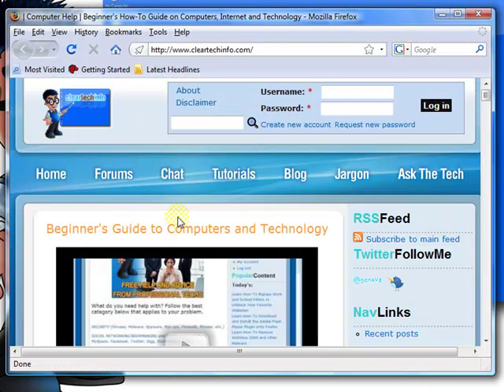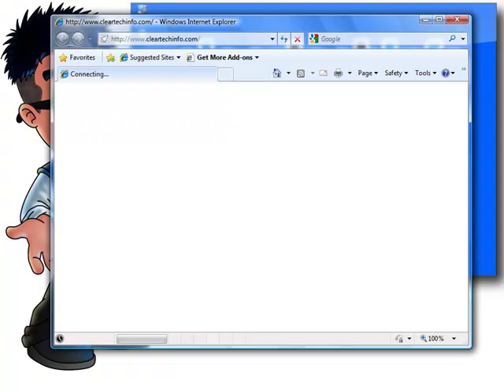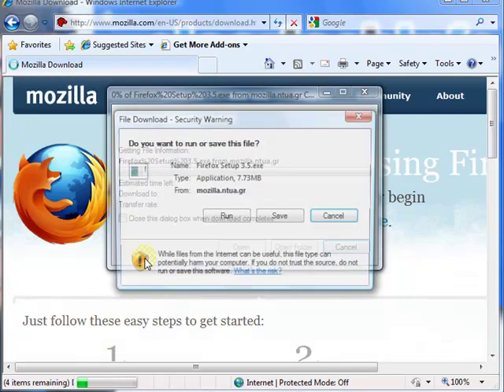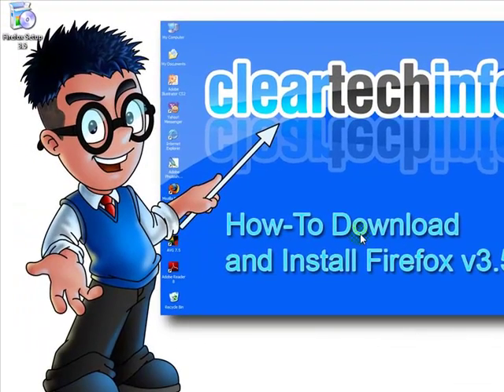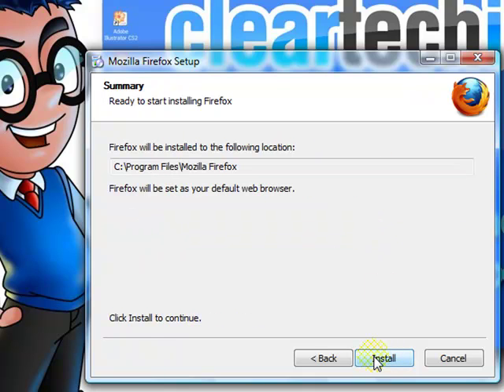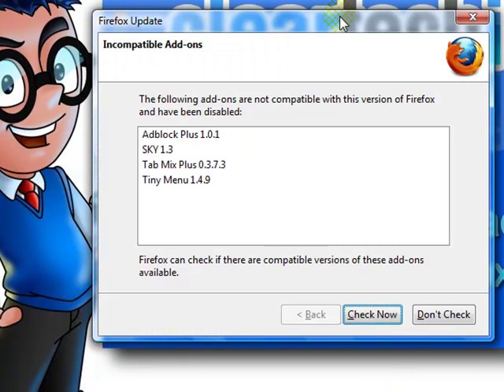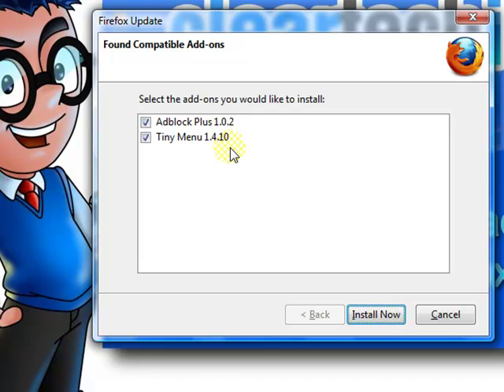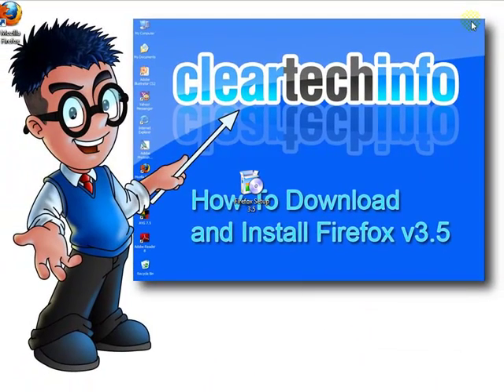How-To Download and Install Firefox v3.5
1. A detailed article associated with this video

2. You can post any questions or comments at the end of the article. This is a great place to ask for help on this specific topic. Just click the, Add new comment link at the end of the article.

3. We check the ClearTechInfo.com Tutorial / Blog comments and forum postings every day. So we will respond to your Comments or Questions a lot faster at ClearTechInfo than we would here.

Article Name on ClearTechInfo.com: "The New and Improved Firefox 3.5 is Hot! Download and Install it Now!"